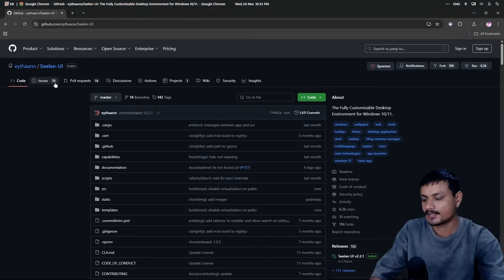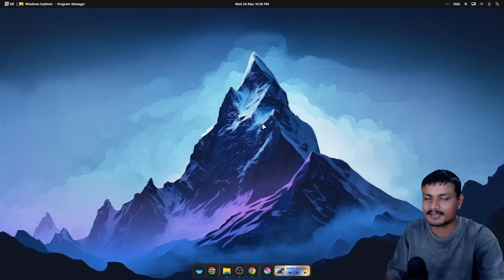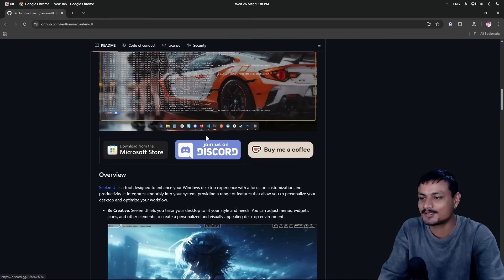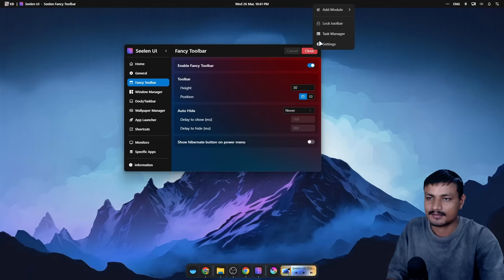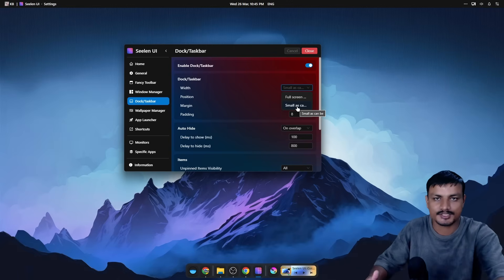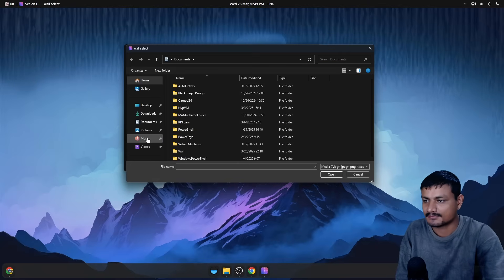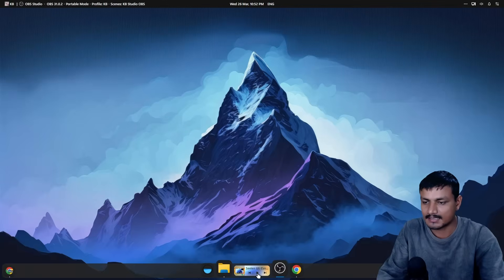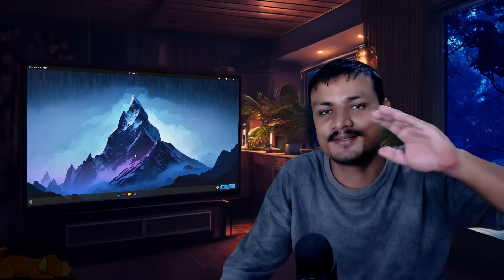Next-Level Windows 11 Customization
Completely change the look of your Windows PC.